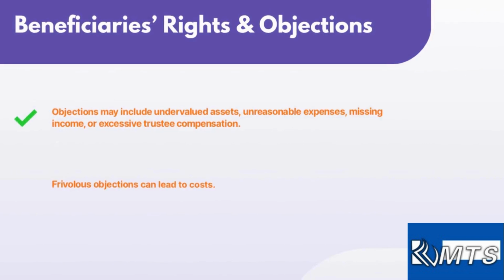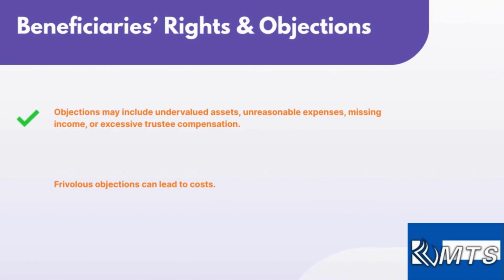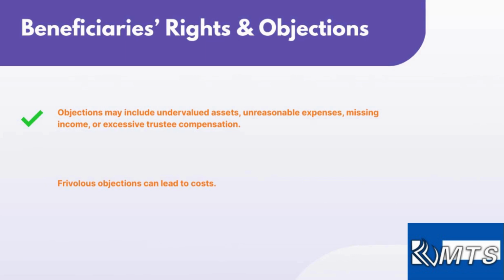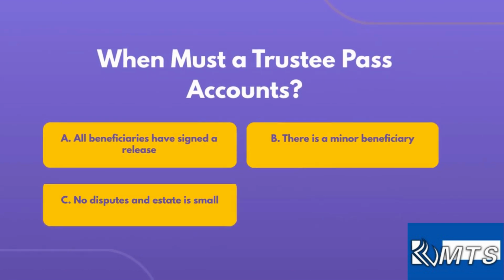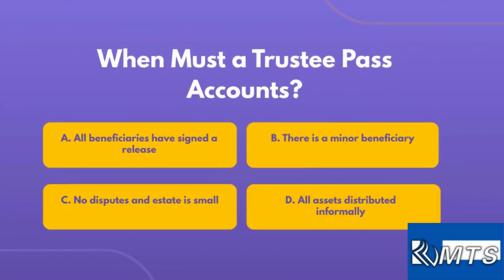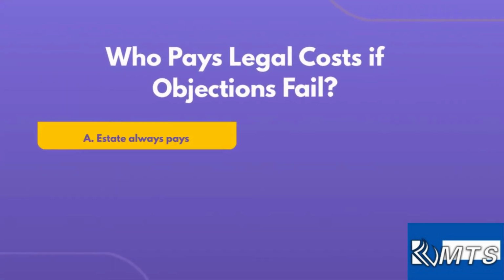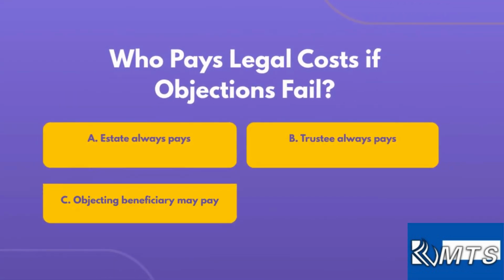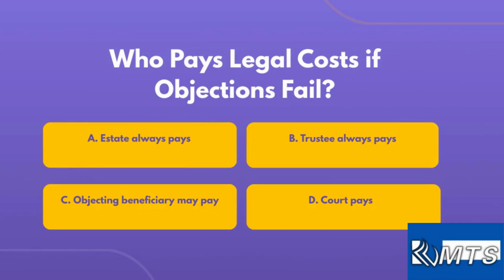Passing of Accounts Step by Step Under 3 Minutes by MTS LLP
Learn the essential steps trustees must follow to pass accounts clearly and quickly. Understand when accounts are required and who is responsible for legal costs if objections fail. Stay informed with MTS LLP’s easy guide to trusteeship.

Quiz Answers:

When must a trustee pass accounts? (b) There is a minor beneficiary

Who pays legal costs if objections fail? (c) Objecting beneficiary may pay